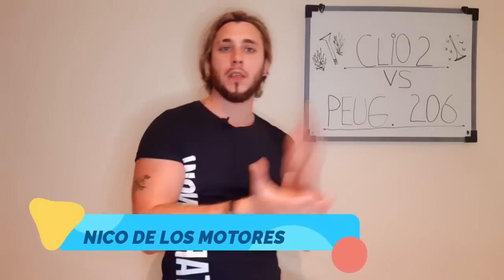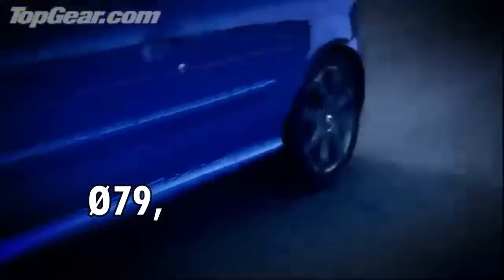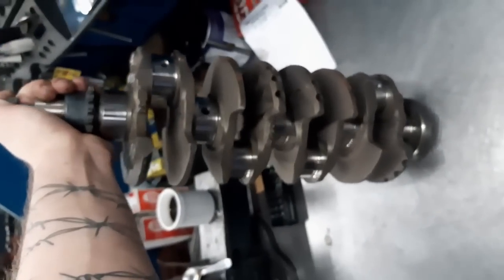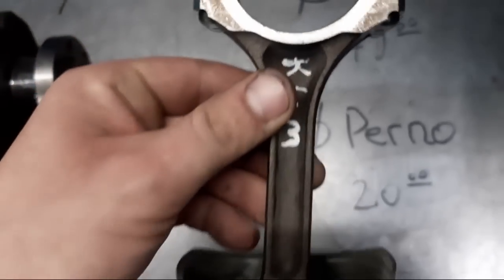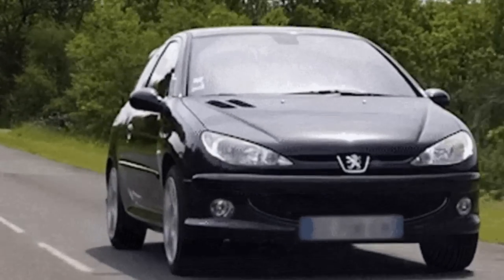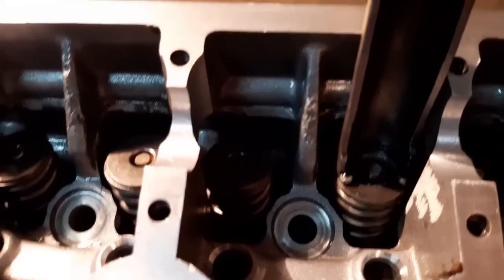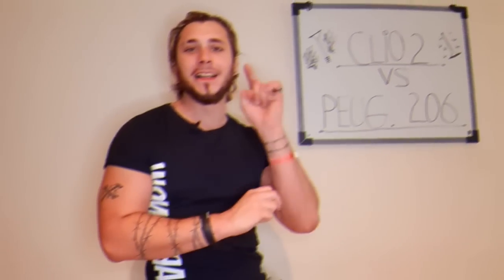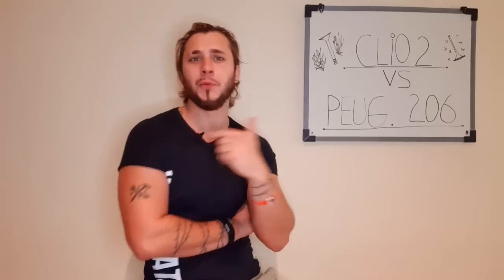RENAULT CLIO VS PEUGEOT 206 - cual conviene?